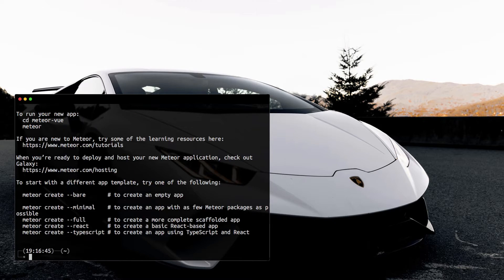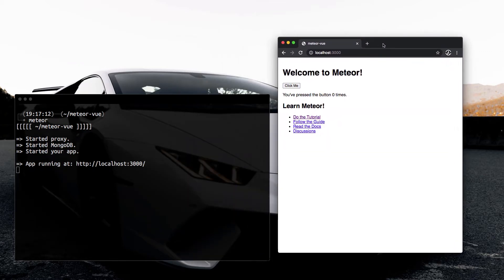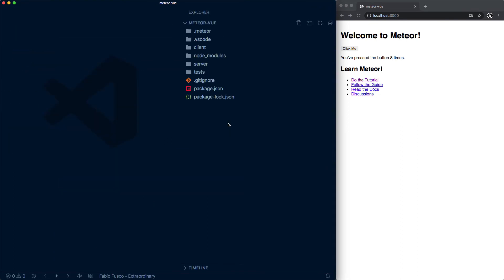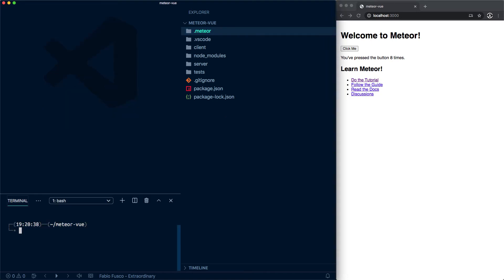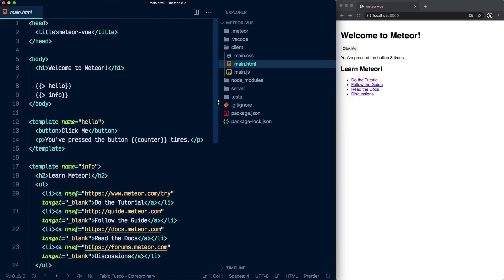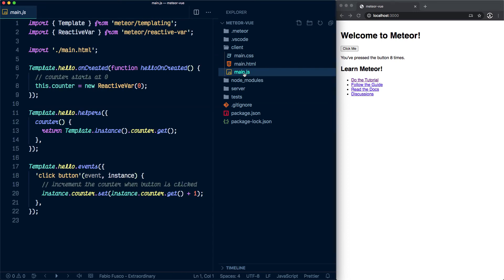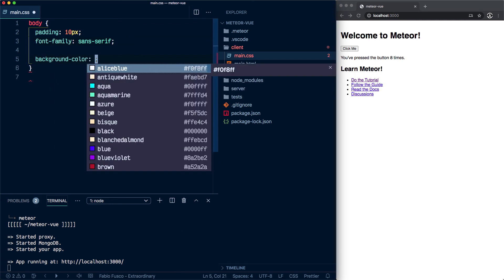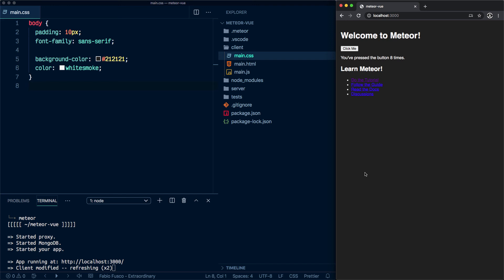01: [Meteor + Vue] Starting with Meteor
I might add an "intro" video to Meteor, but if you're watching this you are most likely already sold on using it and at least learned how to install it 😝

00:00 Meteor already installed
00:20 Create new project
00:55 Firing up the app
01:30 App running
02:21 Meteor app tour
03:35 main.html
04:51 main.js
05:30 main.css
06:00 Meteor as a build tool

This video is part of a series where we implement a webapp using MeteorJS and Vue.js.